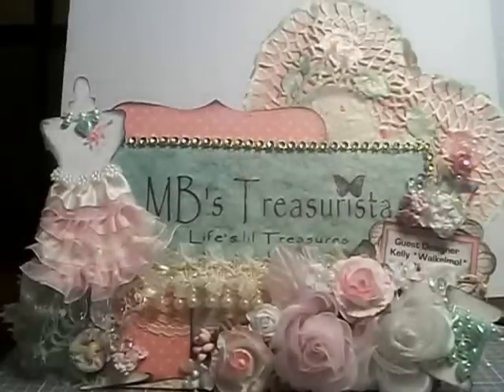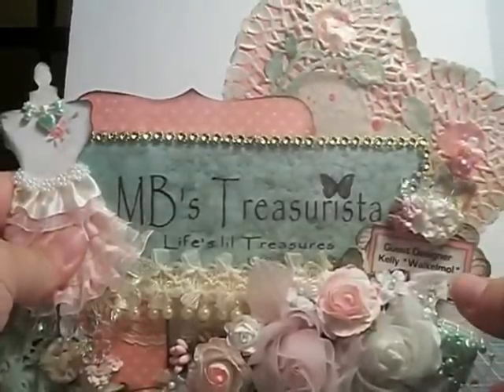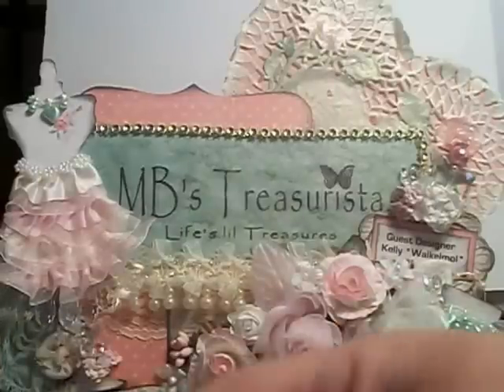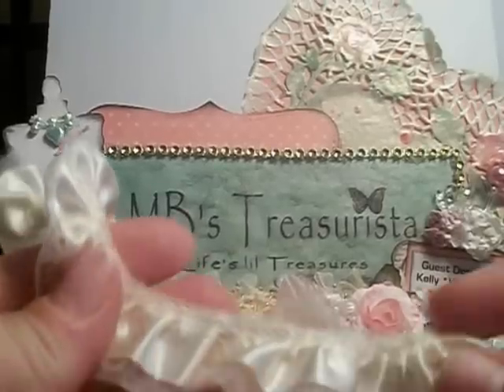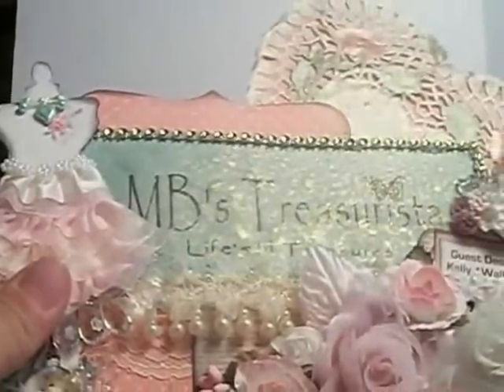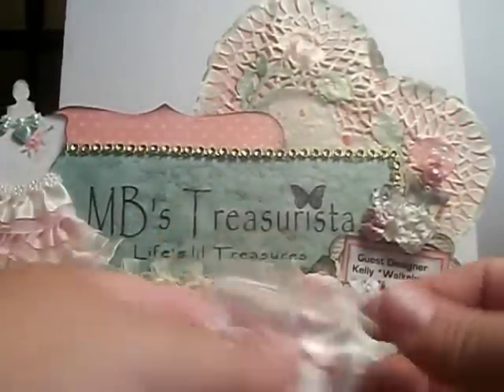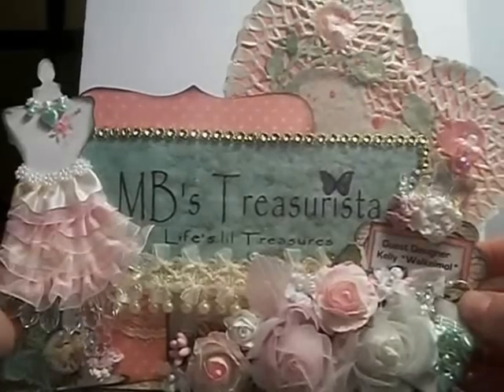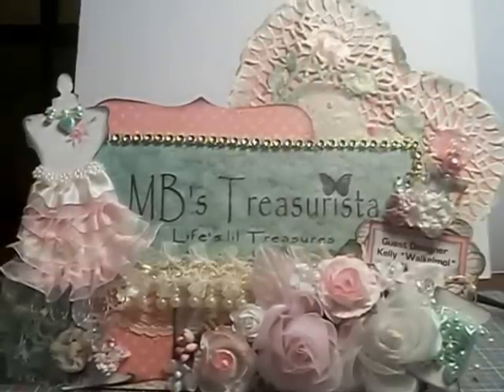Shabby Chic goodies sign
I made a sign with a lot of my MB's goodies, there are so many really beautiful items I incorporated into this Shabby Chic sign.

Items used from Misty's store were:

Pearl bead spray
Pearl heart trim
Ruffled satin trim in cream and pink
Crystal diamond gems
Mini daisy trim
Mini carnations
Mesh bling in yellow
3 pearl drop trim
Shimmer organza trim
Acrylic butterfly bead
Curly paper flowers

Acrylic flower with gem center